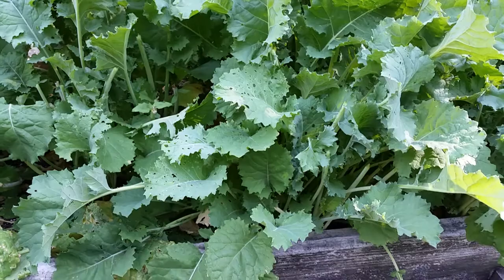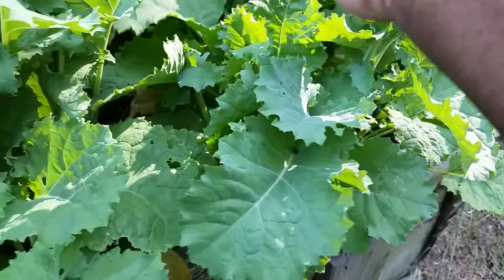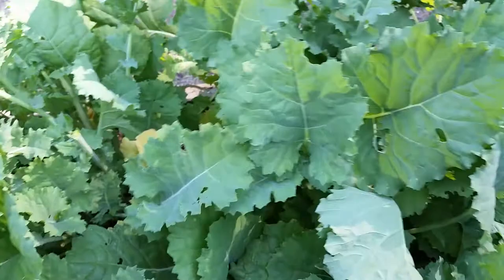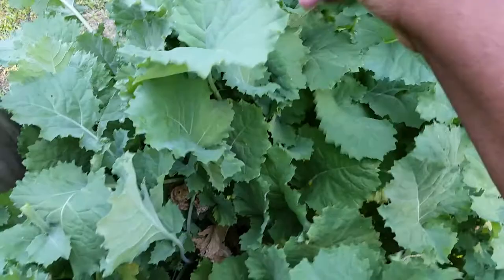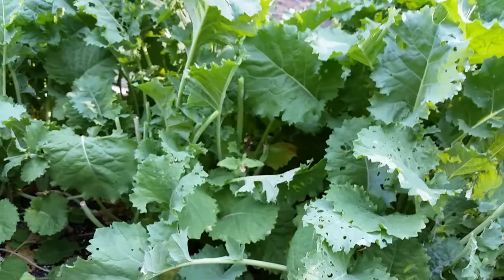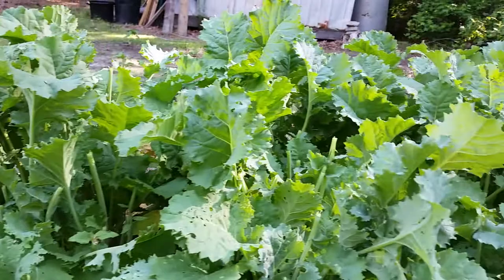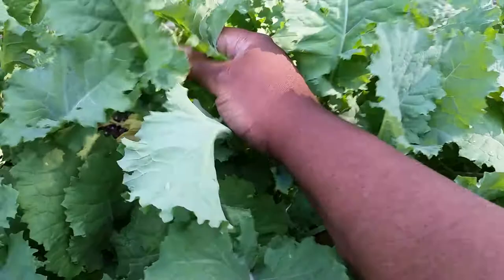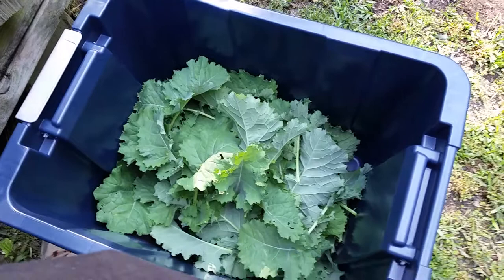Kale Harvest (2nd)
Like with my collard green, the threat of the cabbage worms prompted me to harvest my kale before I apply insect repellant.